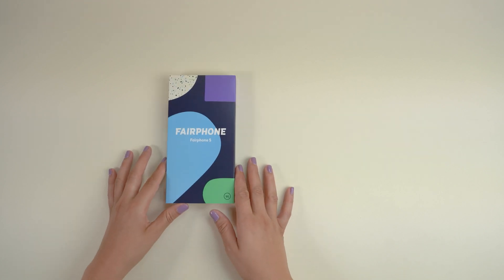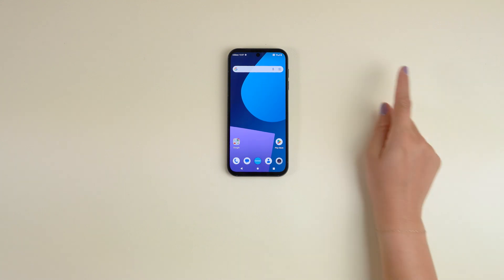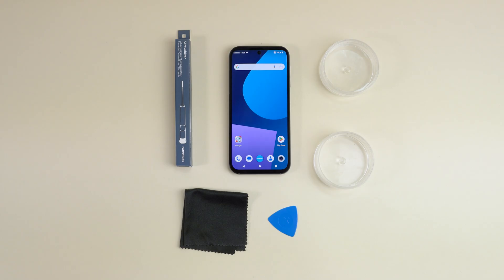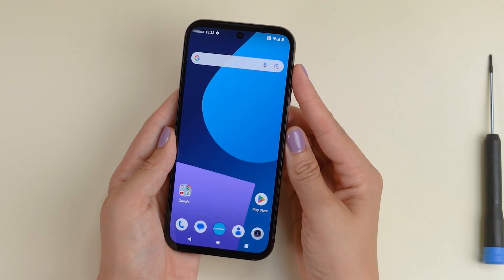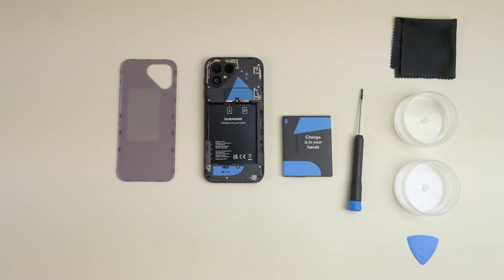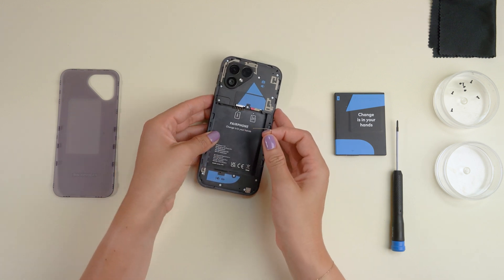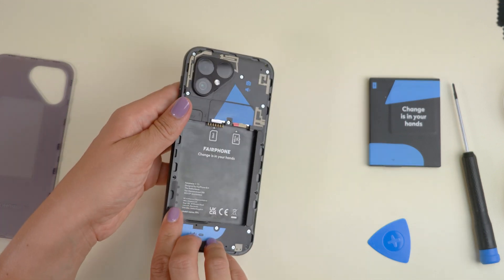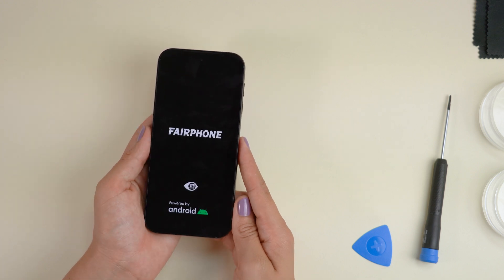Replacing the Display | Fairphone 5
The Fairphone 5 is our most sustainable smartphone yet. It’s made with fair and recycled materials and it’s built to last. The really special part? It’s yours to open, yours to repair and yours to keep. So you can easily repair it yourself with a standard screwdriver. In this video we’ll guide you through the simple steps to take out and replace your display.

Also introducing: The new Fairbuds XL  - premium, modular headphones that tick all the Fairphone boxes: built to last, easily repairable, made with fair & recycled materials, and climate-conscious.

By creating more sustainable electronics, we’re demonstrating the endless possibilities for a fairer future, for everyone! It’s no secret, we’re out to change the world. Fairphone puts people and the planet first.